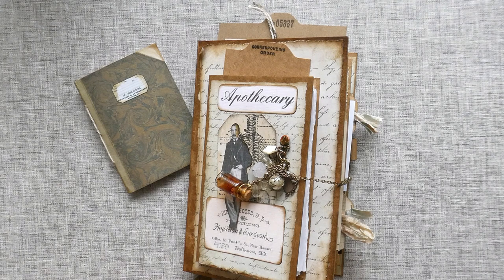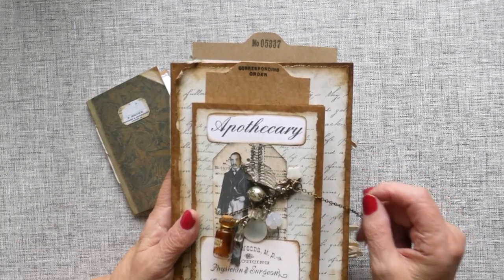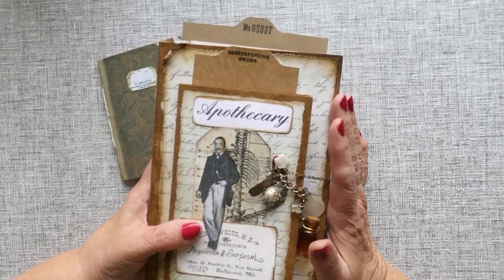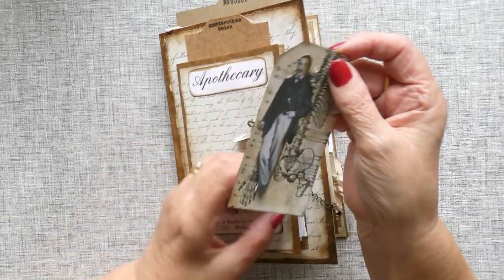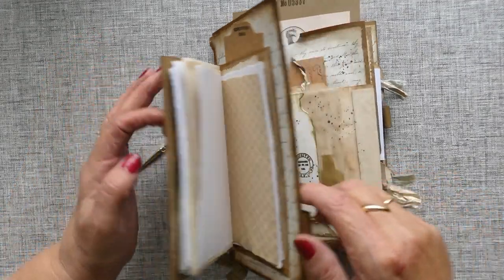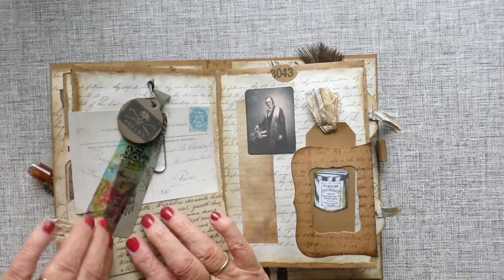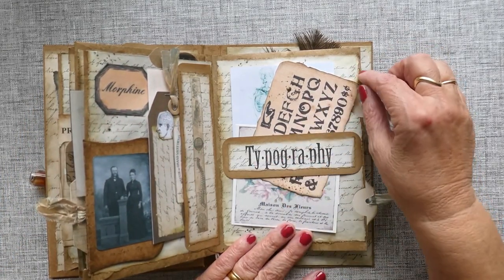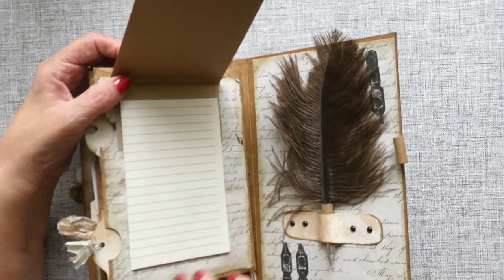Apothecary Junk Journal by Norma Thomas!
Take a video tour of this amazing Apothecary Junk Journal by Design Team member, Norma Thomas!
The vintage images, and Printables, used in this junk journal flip through can be found on our Premium Membership site (see below).